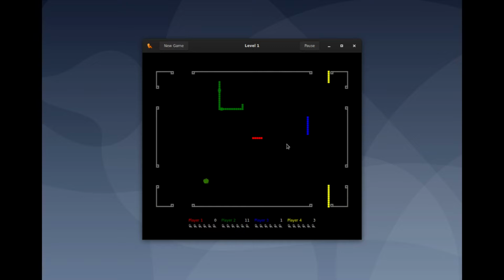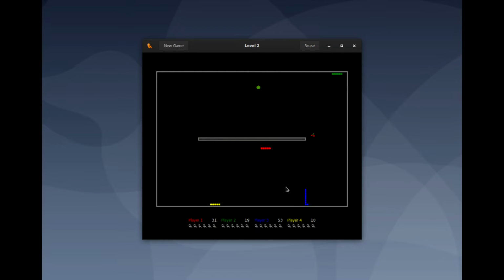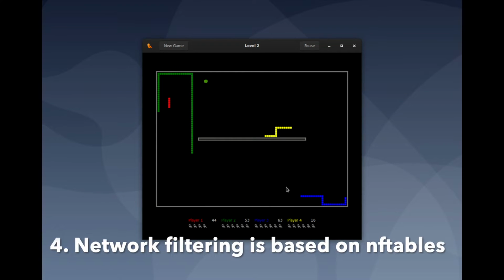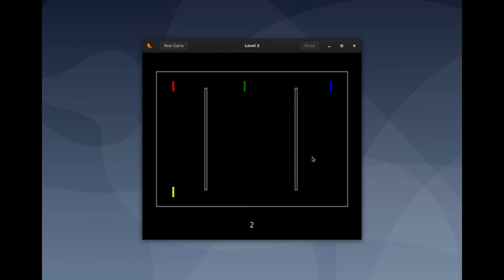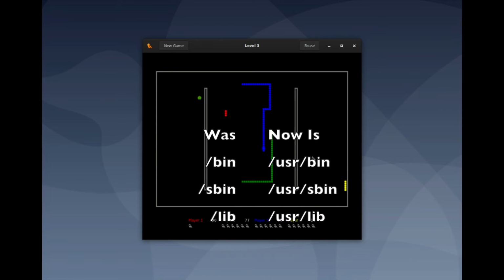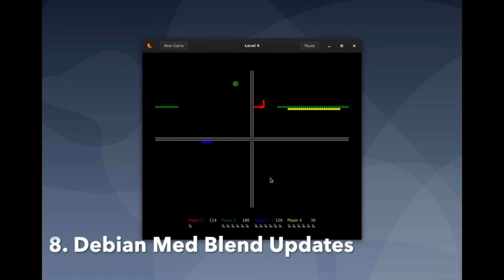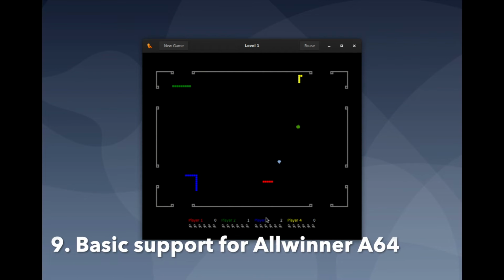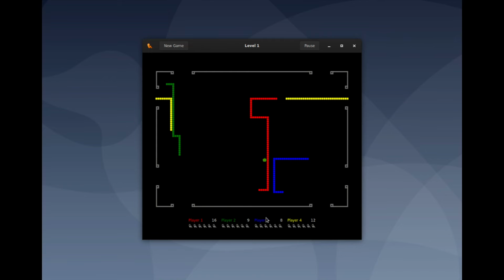Debian 10 vs Debian 9 | Top 10 updates! | (Linux Guide)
We'll go through the Top 10 updates made to Debian 10 Buster and explore what these Top 10 updates mean!  Join and feel free to post other updates that were made to Debian 10 Buster.  Also what update do you believe was the most important??